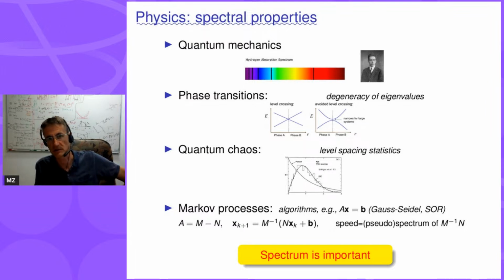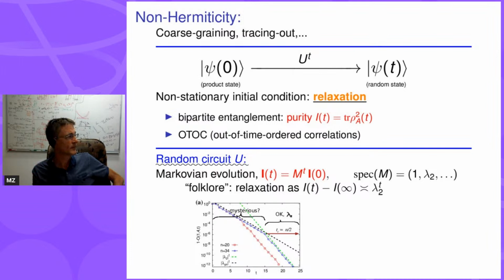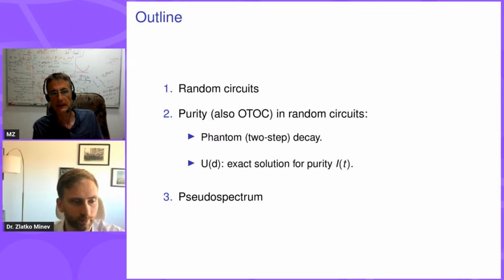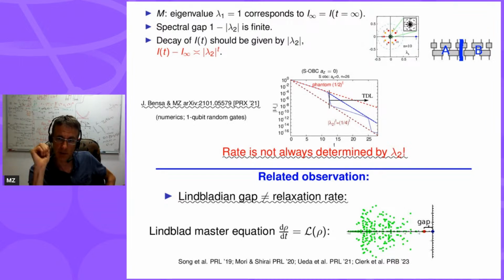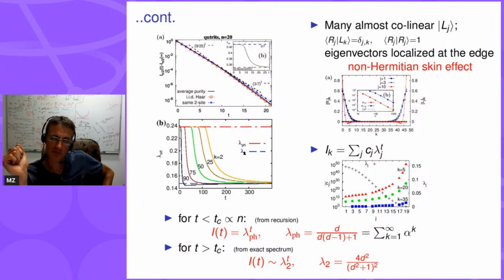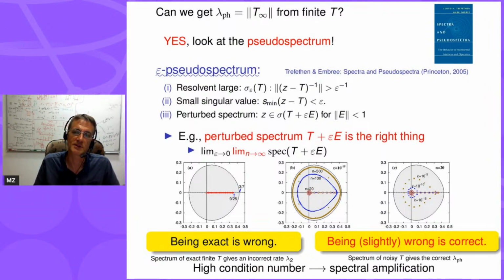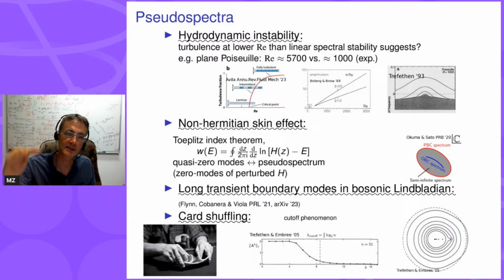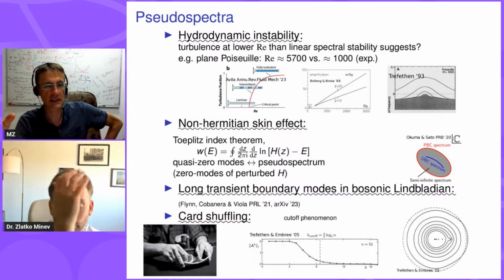When Being Sloppy Helps: Non-Hermiticity and Anomalous Relaxation | Qiskit Quantum Seminar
Hosted by Zlatko Minev, PhD.

Please feel free to join our public Slack workspace to continue the conversation

Abstract:

Quantum mechanics is ruled by Hermitian generators inducing unitary propagation, nevertheless, when tracing out some degrees of freedom one can end up with non-Hermitian operators. An example is entanglement or out-of-time-ordered correlation functions in random circuits, where the relaxation dynamics is described by a non-Hermitian Markovian matrix with a finite gap. Naturally one would expect that the relaxation, i.e., the rate of generating entanglement, will be given by this finite spectral gap. However, this is not the case. Rather, in the thermodynamic limit the rate is given by a phantom eigenvalue -- an "eigenvalue" that is not in the spectrum. Resolution of this puzzle will
lead to a pseudospectrum and a realization that when dealing with non-Hermitian matrices being exact can actually be wrong, while being slightly wrong is correct.

Bio:

Marko Znidaric is a professor of physics at University of Ljubljana, Slovenia. After obtaining Ph.D. in 2004 on stability of quantum dynamics and Loschmidt echo he became interested in quantum information and more broadly in the physics of quantum many-body systems. He studied  transport in spin chains, Lindblad master equations, and more recently came across interesting effects of non Hermiticity that few years ago he though is just obscure mathematics.